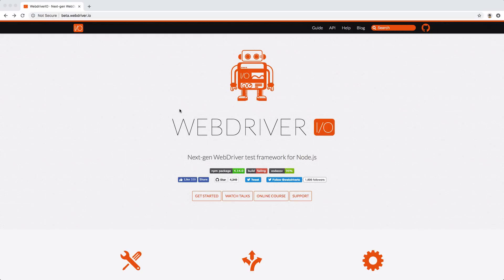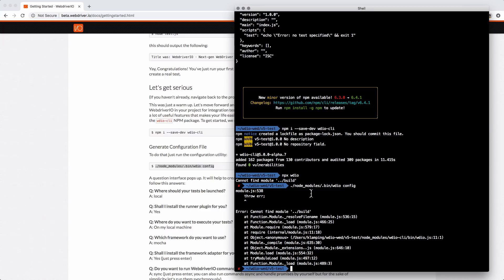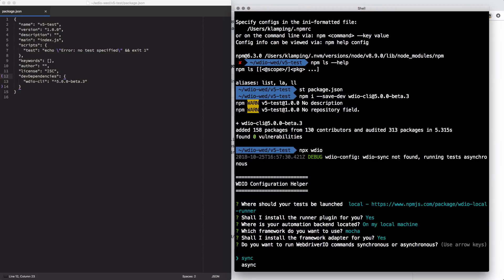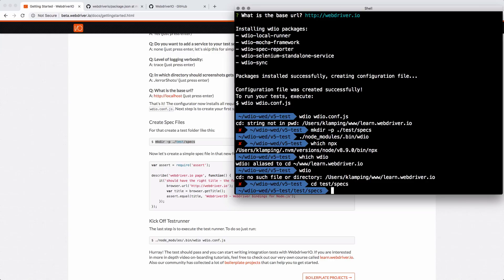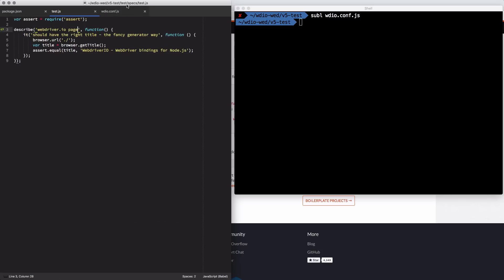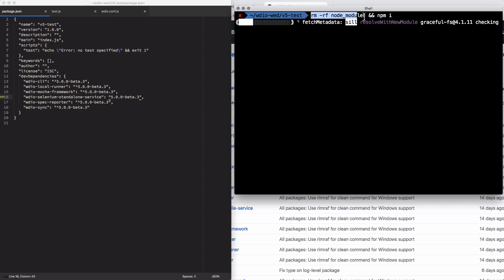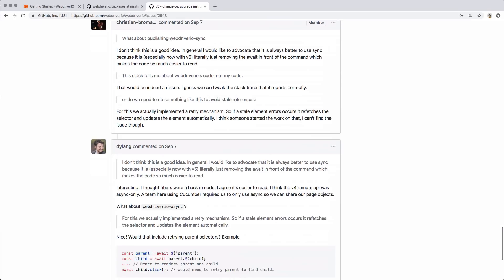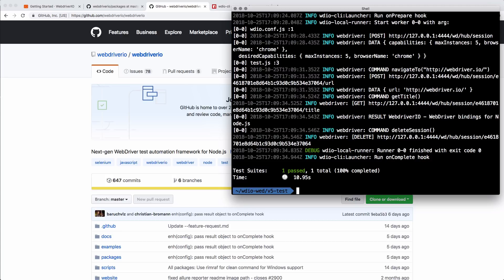Checking out the WebdriverIO V5 Beta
In this WebdriverIO Automated Testing Tutorial, we will be learning about the latest and greatest in the WebdriverIO Version 5 Beta.